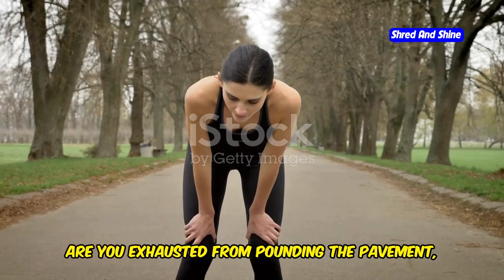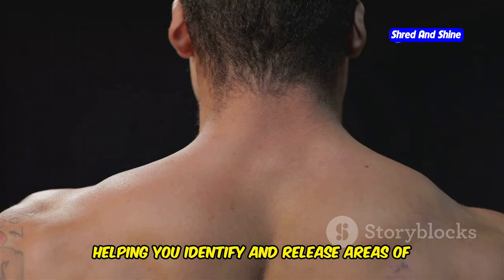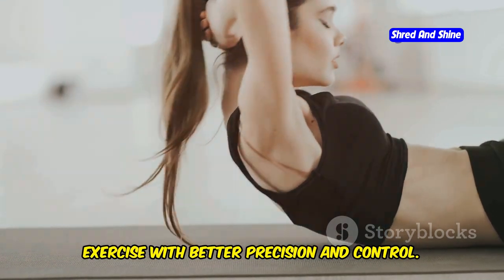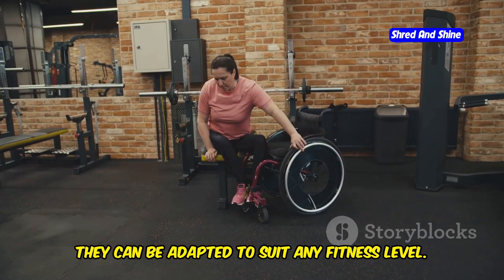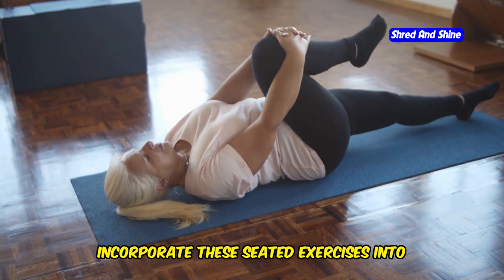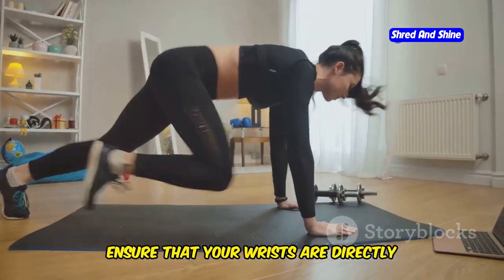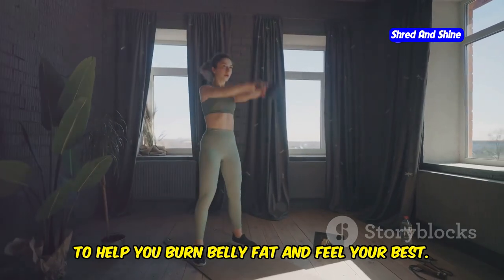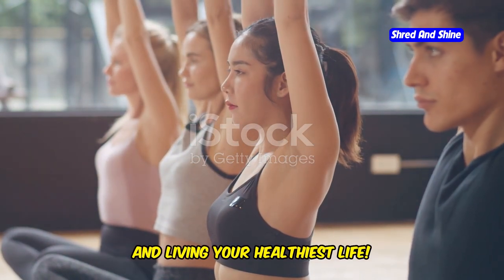Somatic Workouts: How to Burn Fat Fast Without Heavy Cardio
Looking to burn fat fast without intense cardio? In this video, we introduce you to somatic workouts—a low-impact, highly effective method to lose weight, especially belly fat, without the need for heavy cardio. These all-standing workouts and low-impact workouts are perfect for anyone wanting to stay fit without overexertion. Whether you're dealing with PCOS, want to know how to lose belly fat, or are aiming to get a flat stomach and abs, this workout routine is for you!

Join us as we guide you through beginner-friendly somatic exercises that require no equipment. You'll discover the benefits of walking workouts, seated cardio workouts, and even somatic-inspired yoga. These exercises will help you understand how to lose weight while protecting your body from the stress of heavy cardio. Whether you're a beginner or experienced in fitness, these techniques will show you how to get results with a low impact home cardio workout. So, if you’re ready to transform your body, start today with these powerful somatic movements!

OUTLINE:
00:00:00 Tired of Traditional Cardio?
00:00:18 What is Somatic Exercise, Anyway?
00:00:45 Gentle Movement, Powerful Results
00:01:07 The Benefits of Somatic Workouts
00:01:30 Stand Up to Slim Down
00:03:31 Burn While You Sit
00:05:44 Stretch Your Way to a Flatter Stomach
00:08:16 Your 10-Minute Somatic Solution
00:08:50 Igniting Your Inner Fire
00:09:19 Ready, Set, Move!
00:09:39 Join the Somatic Movement